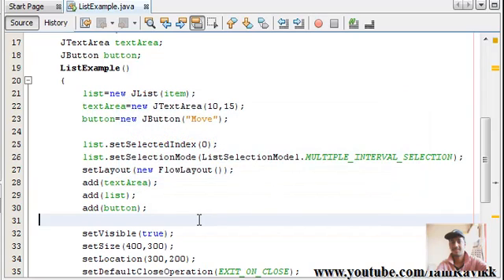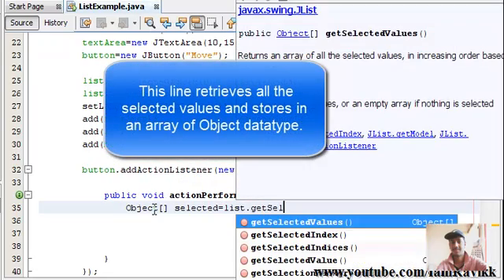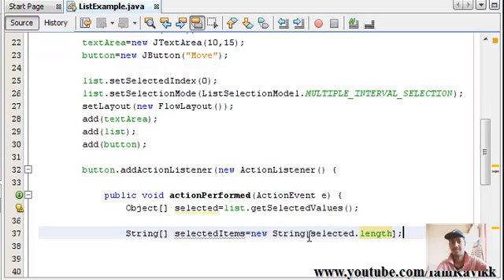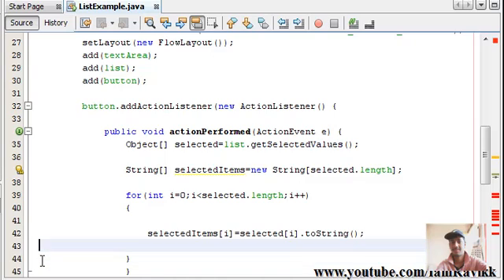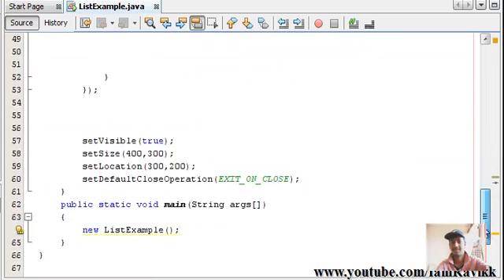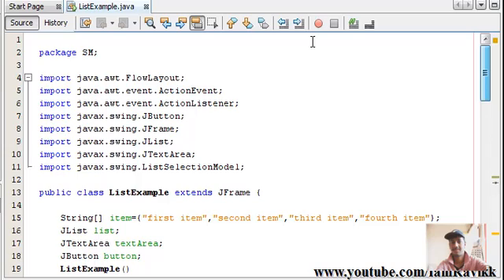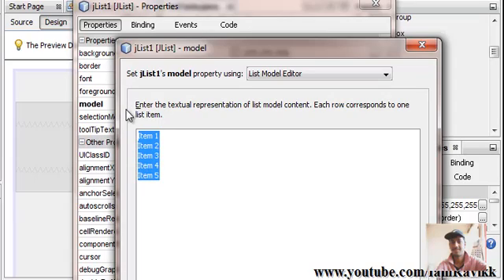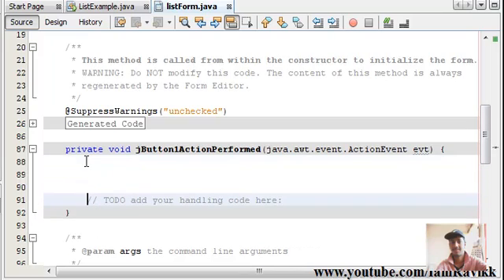Java Swing Tutorial 15 - How to create a JList - Part 2